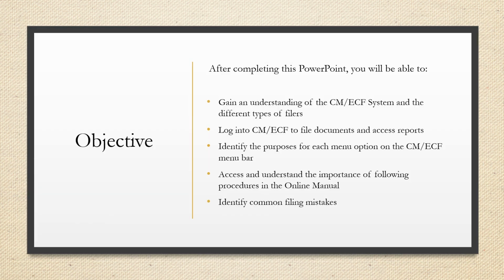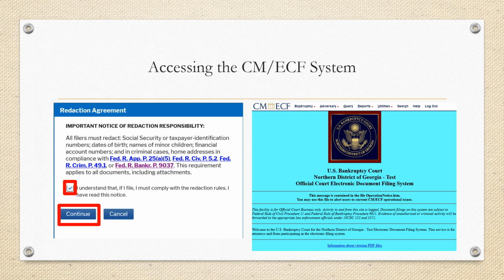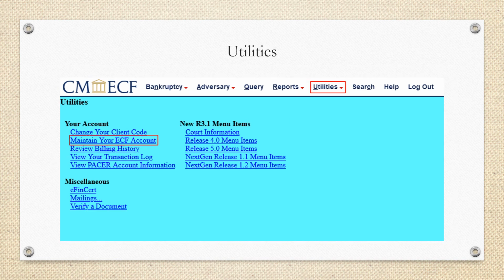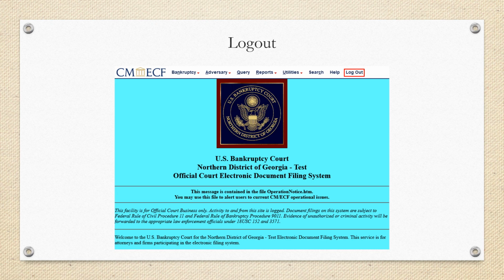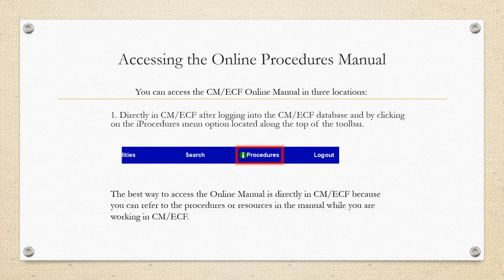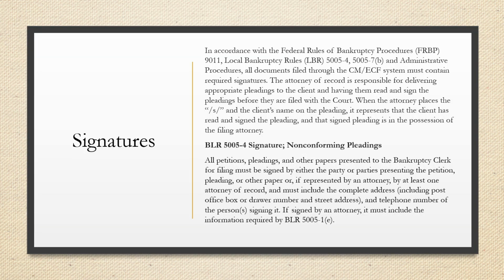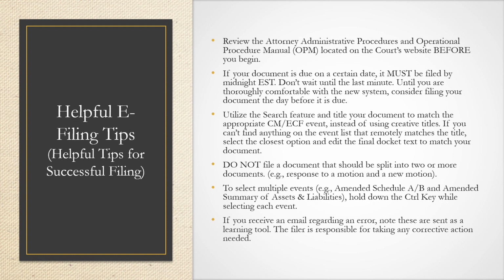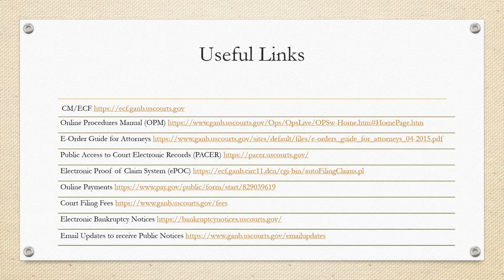Welcome to CM ECF Training Module